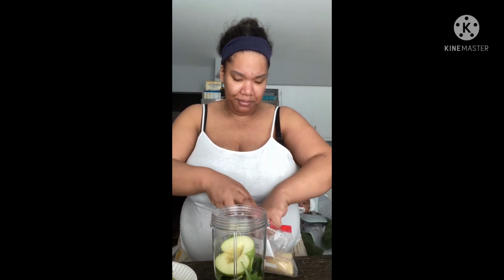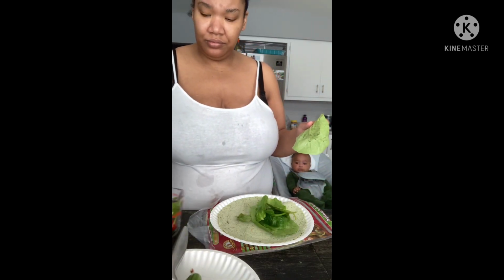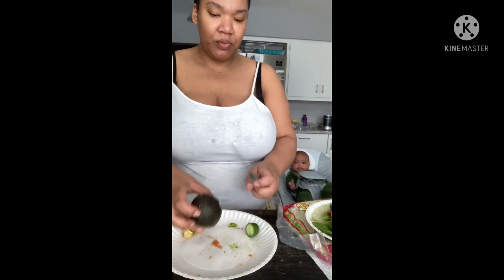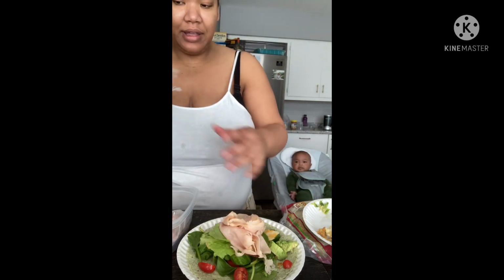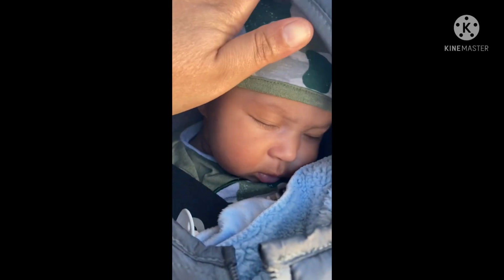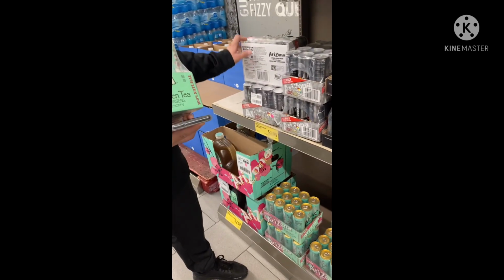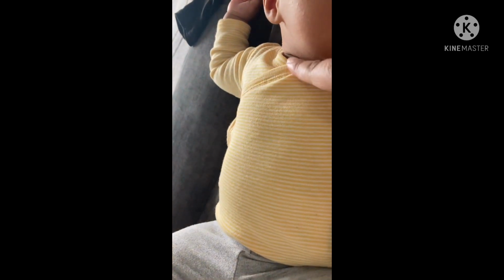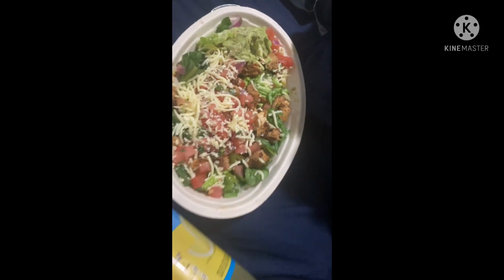Healthy Eating Meal Prep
Smoothies salad wraps